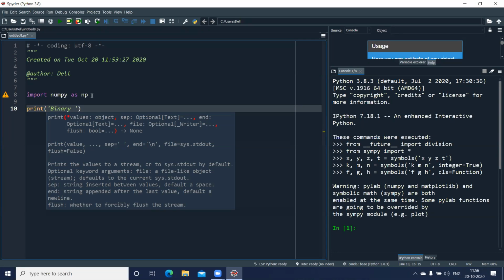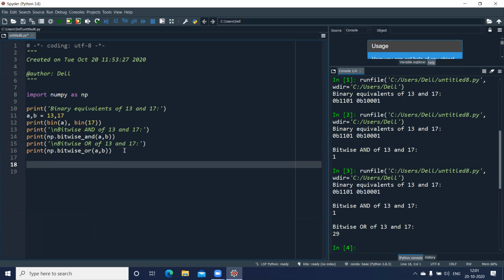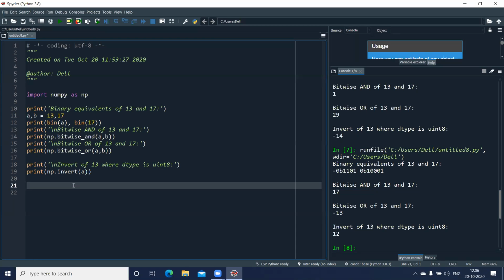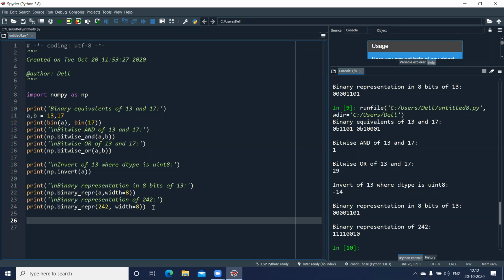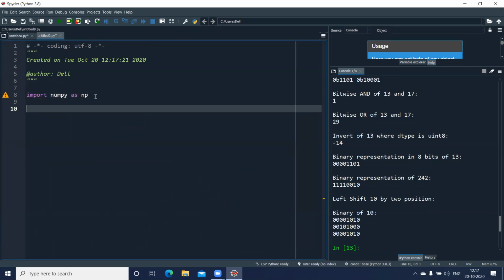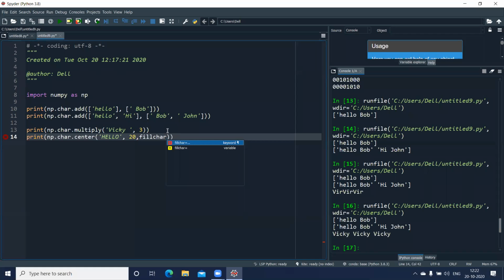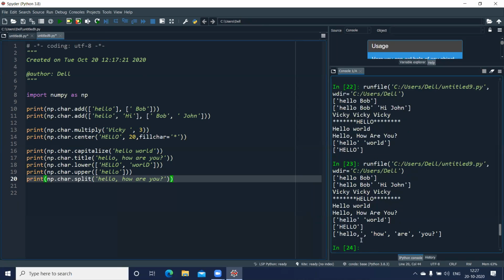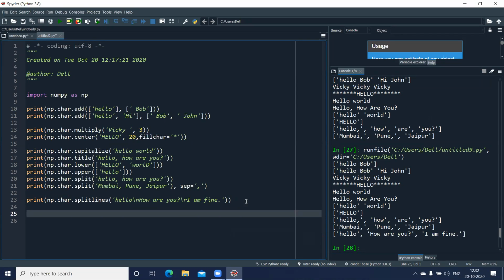Python Session 20 10 2020